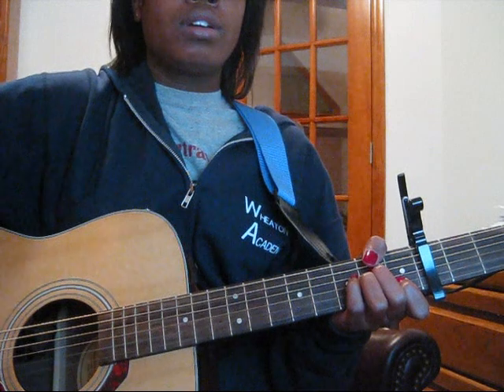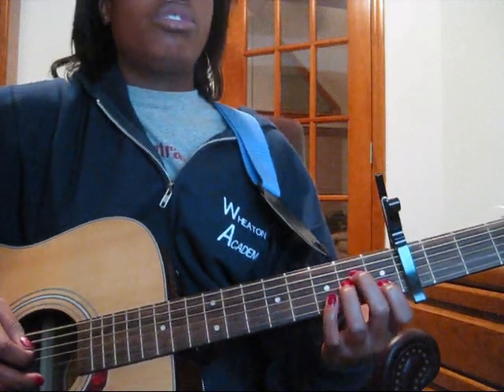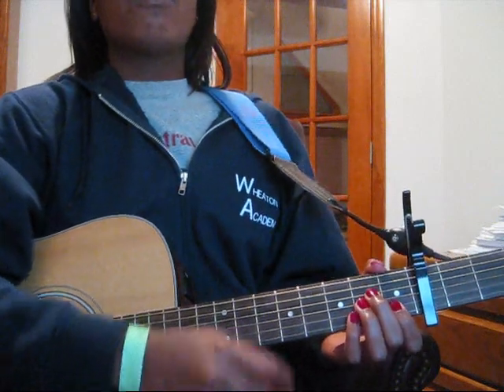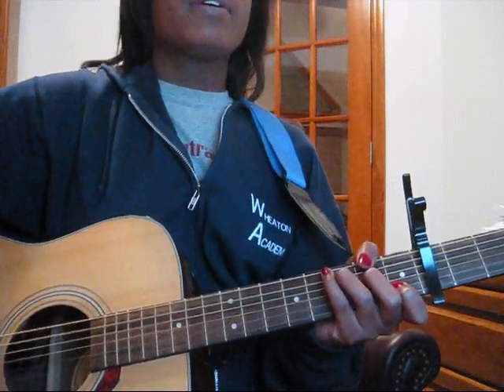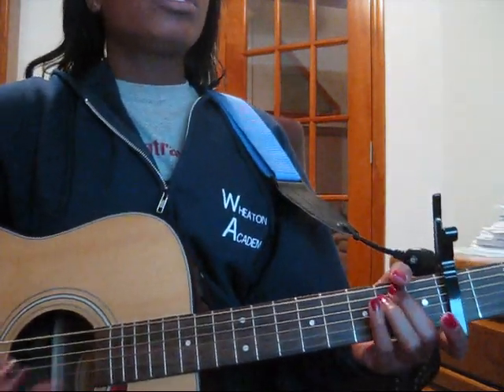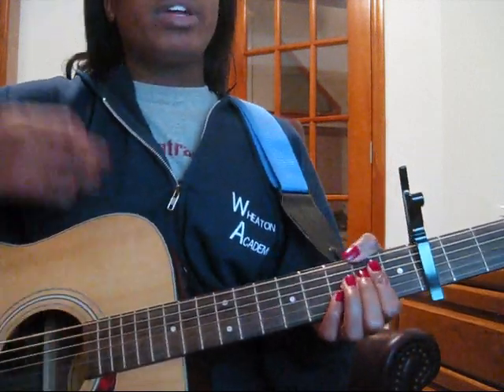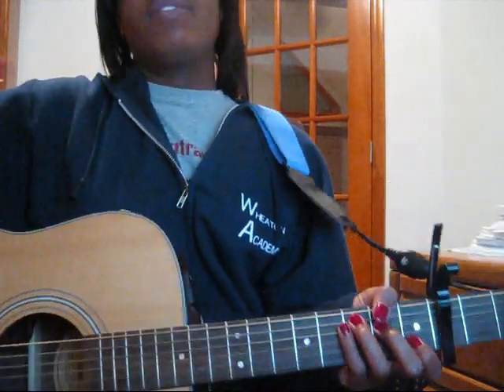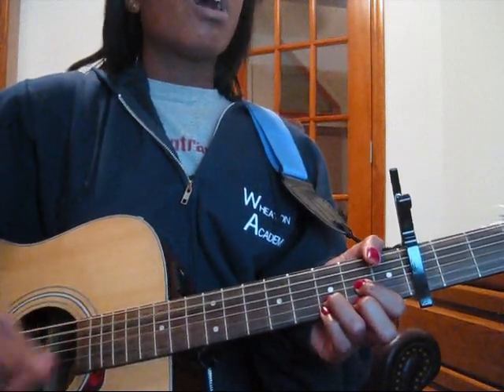Tutorial for "The Lost Get Found" by Britt Nicole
This my tutorial for "The Lost Get Found" by Britt Nicole.
Every Tuesday I will post a cover of a song that someone has requested to me either through comment or message. So send me some of your song suggestions and that song might just be the next song I cover.